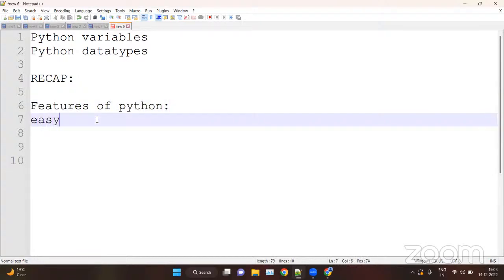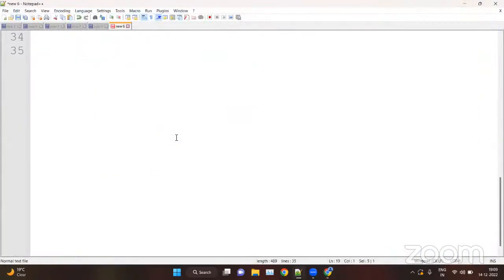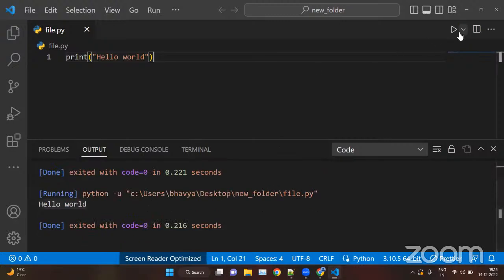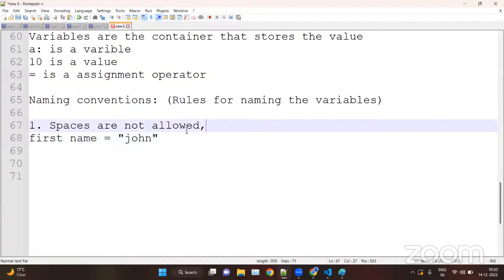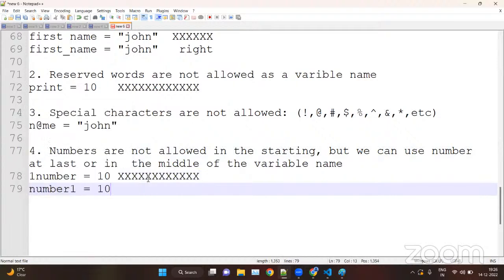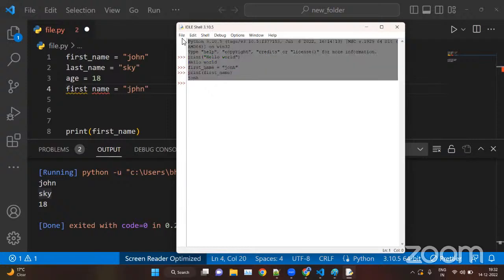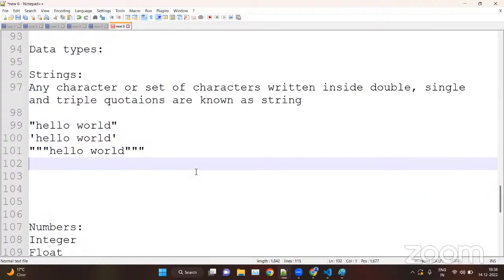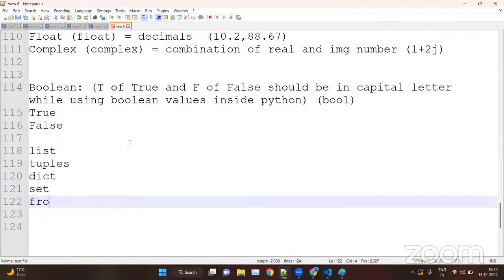Python Training | Learn Full PYTHON Course for Beginners | Python Course Day 2 | English batch